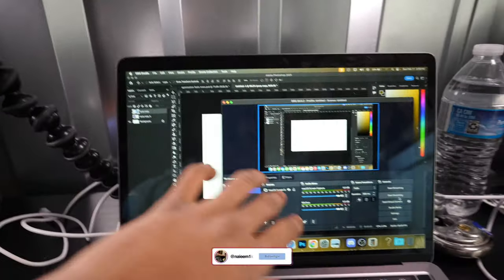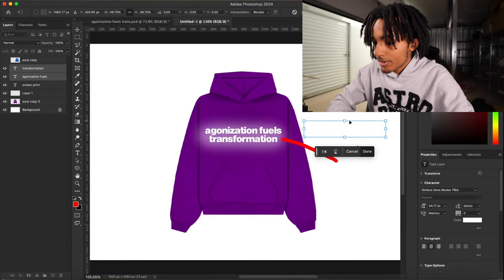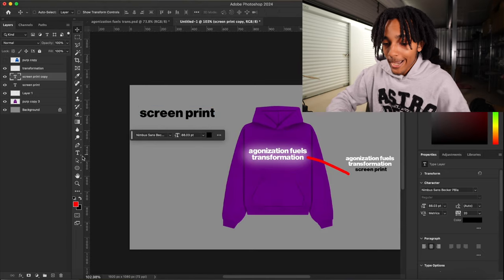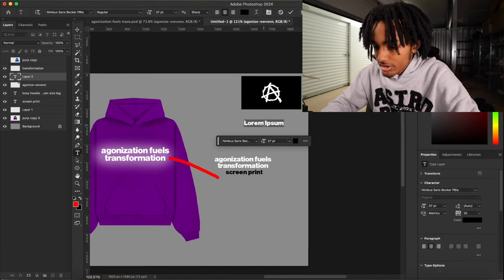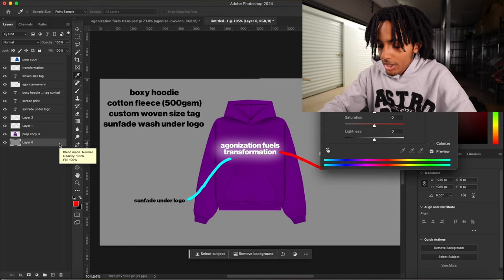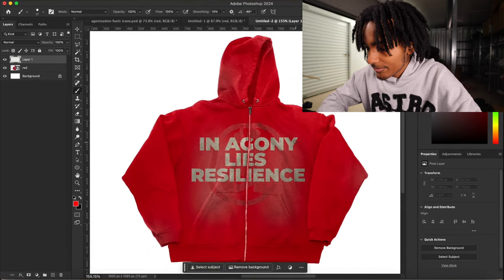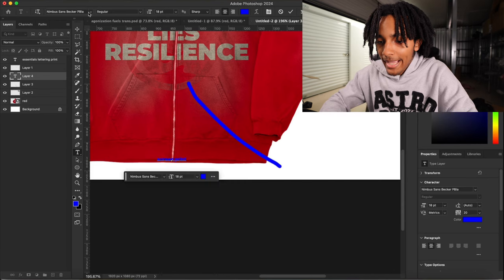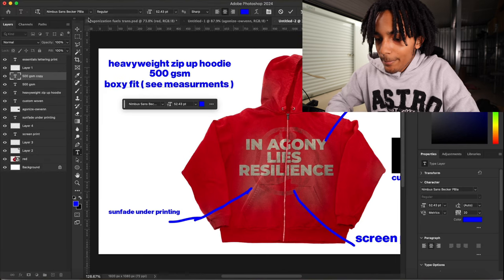HOW TO CREATE A TECH PACK FOR YOUR CLOTHING BRAND *FOR MANUFACTURER*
tees - medium
hoodies - medium